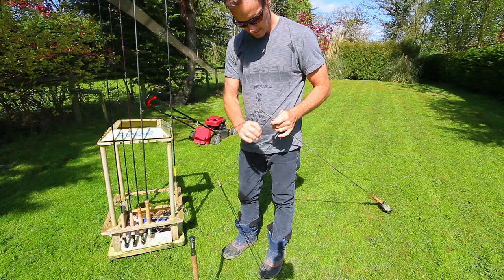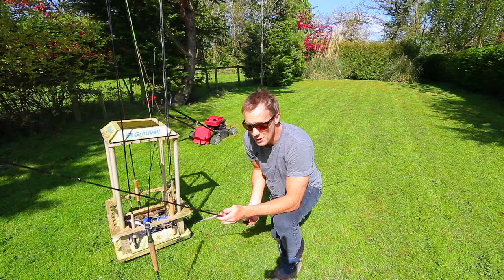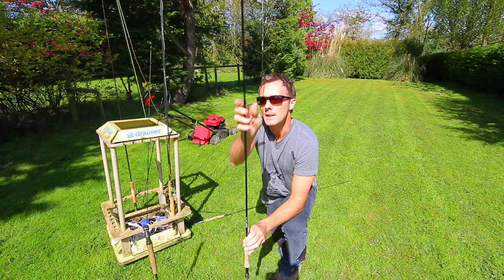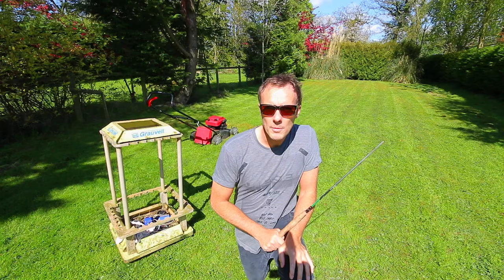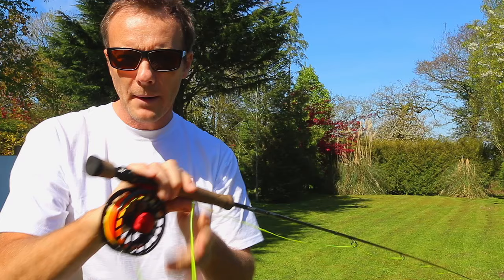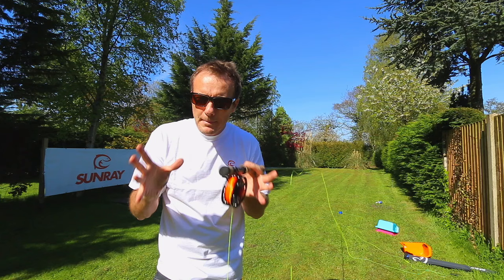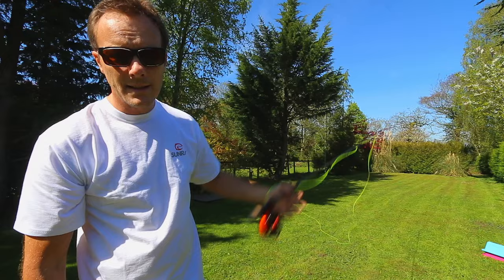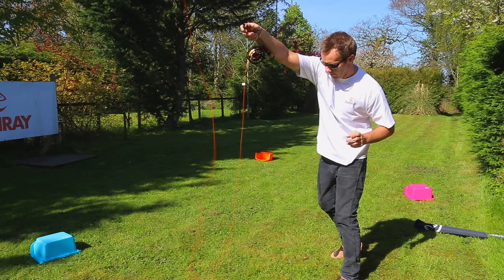Episode 4 - Lawn Mower. Tom mows his rods and teaches you how to distance cast.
Tom mows rods. Tom teaches distance casting. Tom goes Spey casting on the Teviot

Vlog every Tuesday at 7pm UK Time

We will answer your comments and make vlogs based on your comments.

Fishery

River Teviot

Guide

Eoin Fairgrieve

Tackle Used

SOCIAL